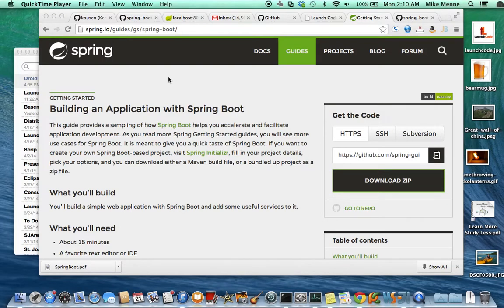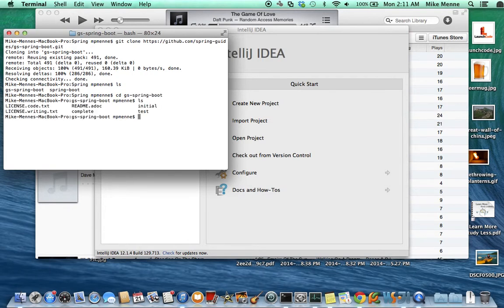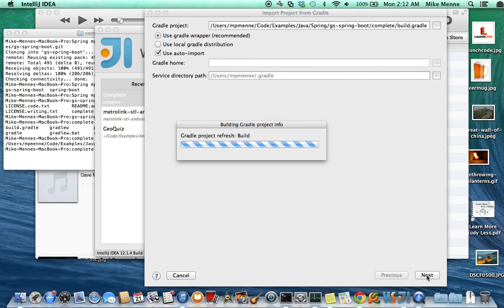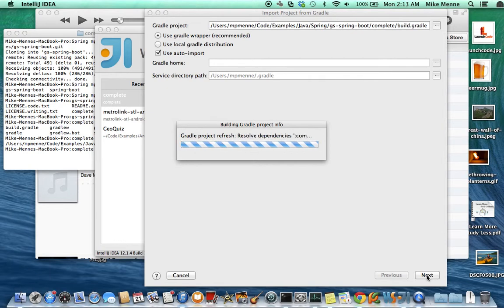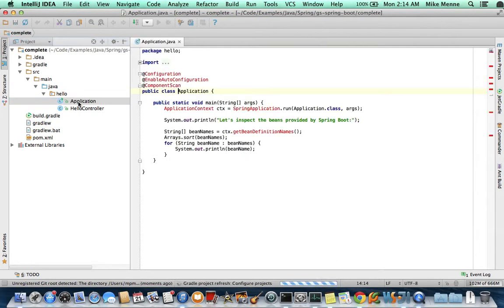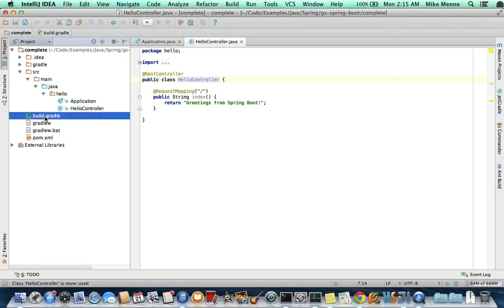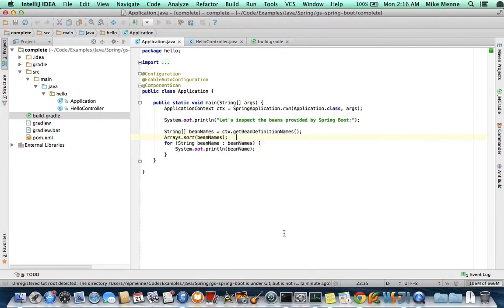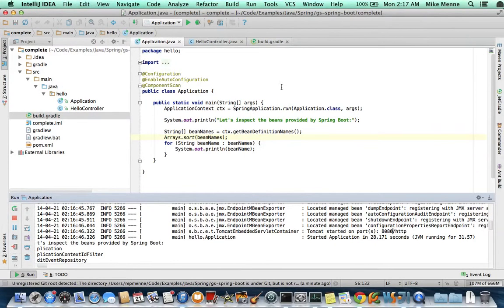LaunchCode Spring Boot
Use Spring Boot to launch fully configured Spring-powered web applications in minutes using an embedded Tomcat server.